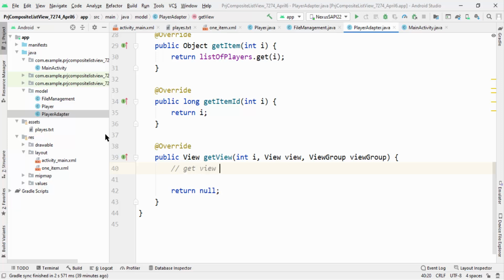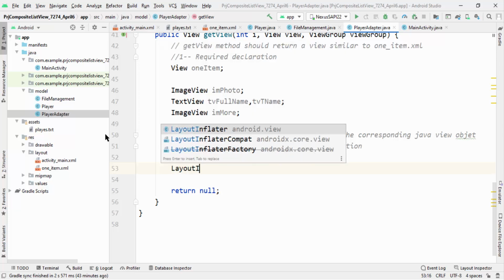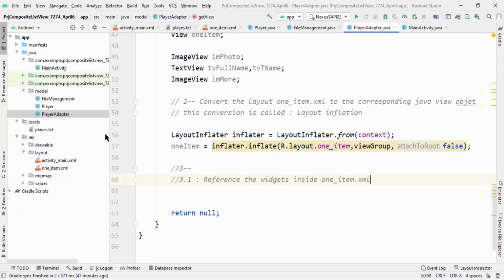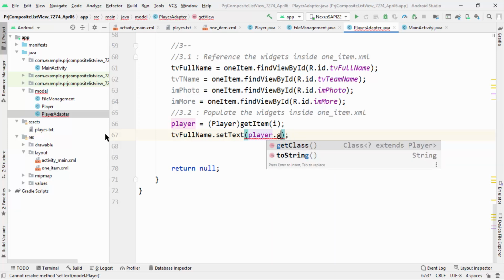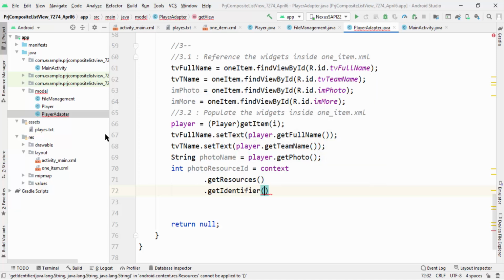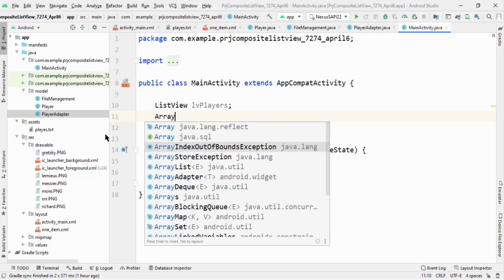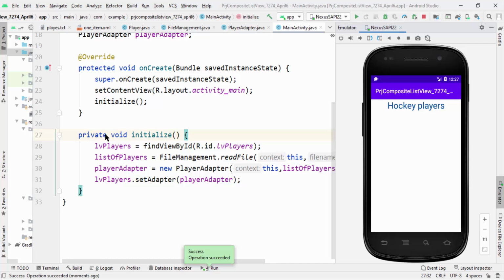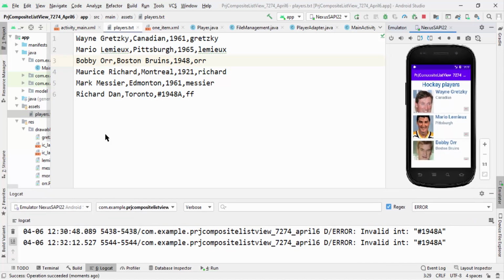Lesson 12 : Part C